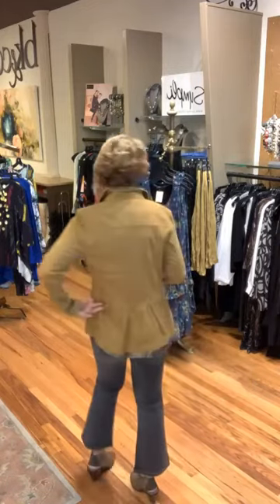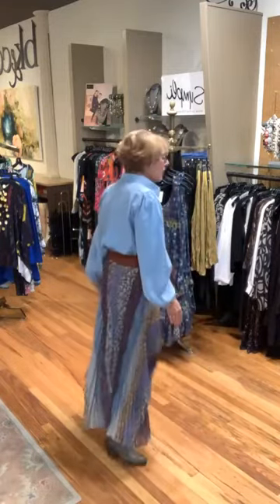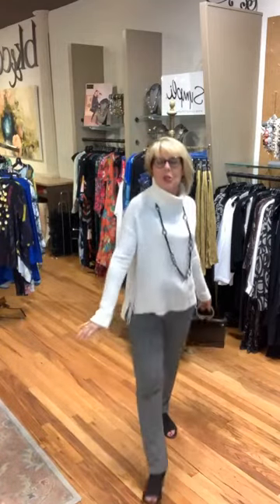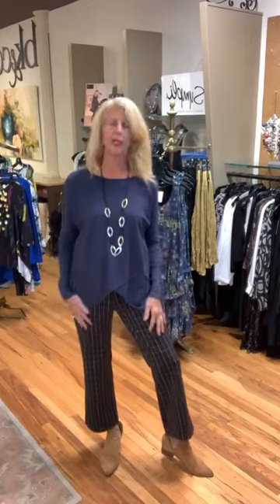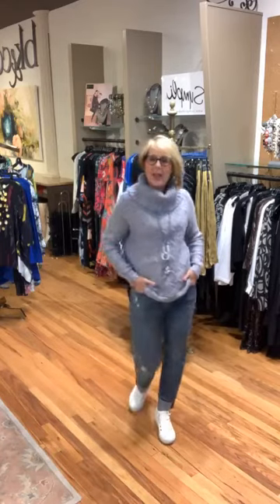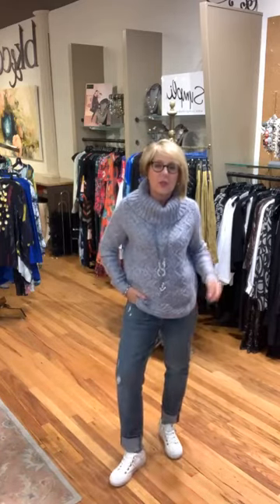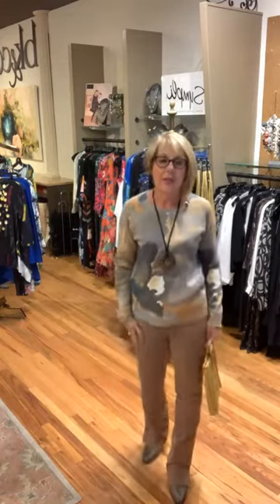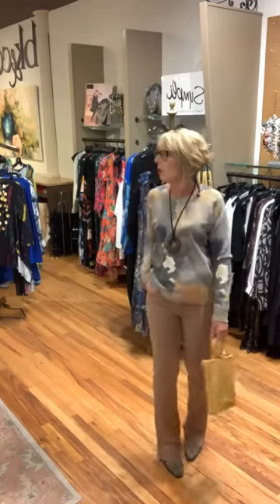BK&CO LIVE Virtual Styling #127: Charlie B & Other New Arrivals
It’s that time when everyone is grabbing their last weeks of summer vacation in prep for the start of school and another Fall rolling in.  Tribal and Charlie B are always our early deliveries and they both always deliver!!

Jeans take center stage again tonight with a new fringed waistband from Tribal and a new cut-away hem from Ethyl.  Colored denim is also part of everyone’s collection for Fall and rich gold is the color of choice.  Fun new Boucles make last season’s shakets new again.  They are shorter or longer and they’ve really elevated the styling this year to a more feminine silhouette that's super cute.

We’ve always been a sucker for a great sweater, and this season, we just couldn’t resist!  Lots of oversized knits in tweedy yarns to pair incredibly well with funky, chunky booties!  We’ve got an assortment to layer under those charming little jackets that you’re seeing everywhere and necklines are as varied as the colors they come in!  Decisions, decisions! You just might need a few!!